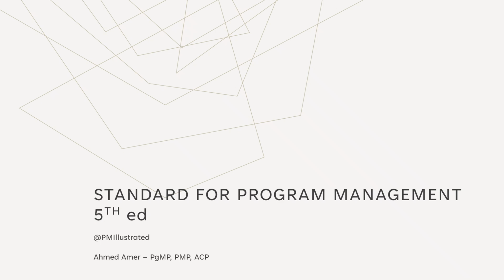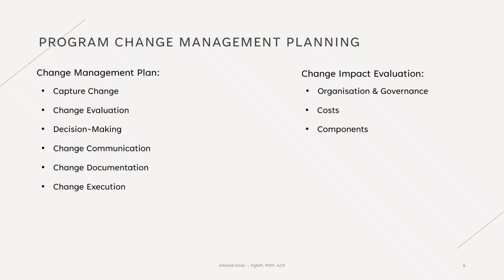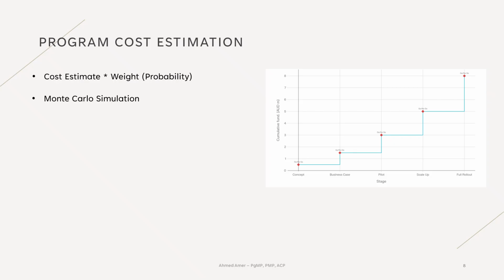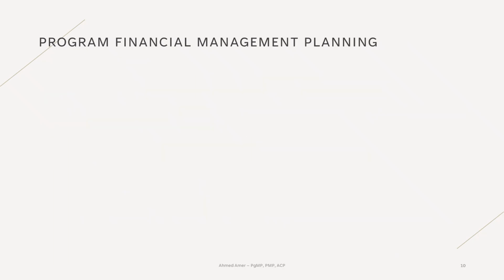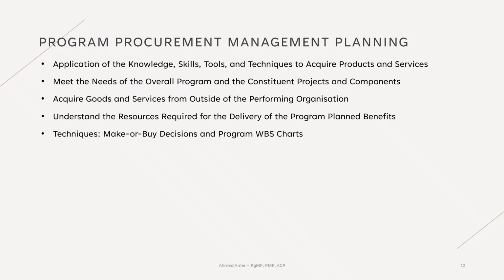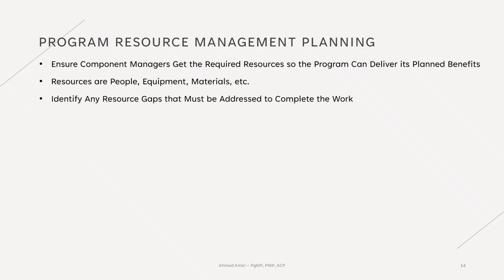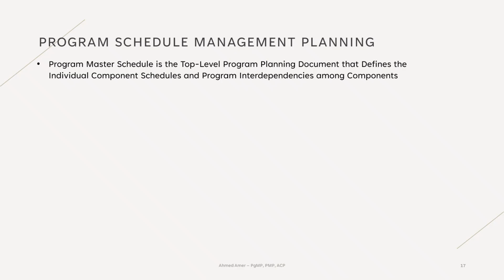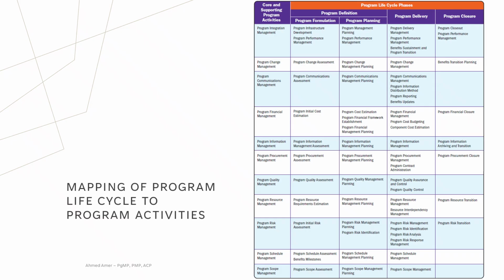PgMP.4.3 - Program Planning Activities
The fourth and last chapter of the Standard for Program Management.; Program Activities. Program Planning Subphase Activities.